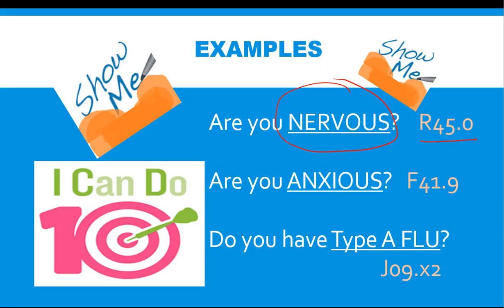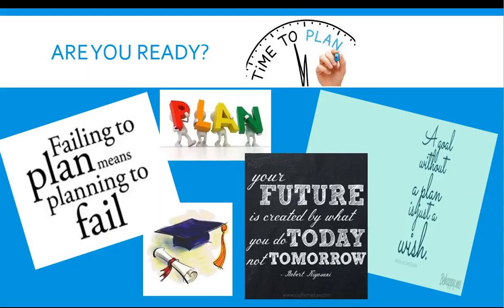BC2010 Welcome 2